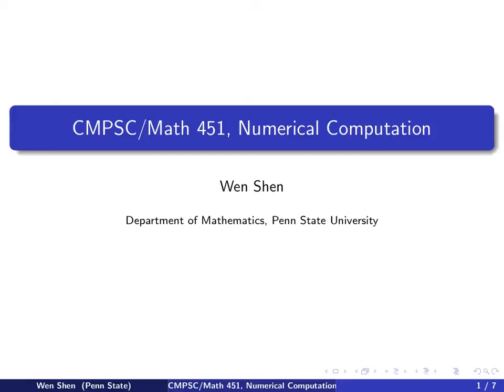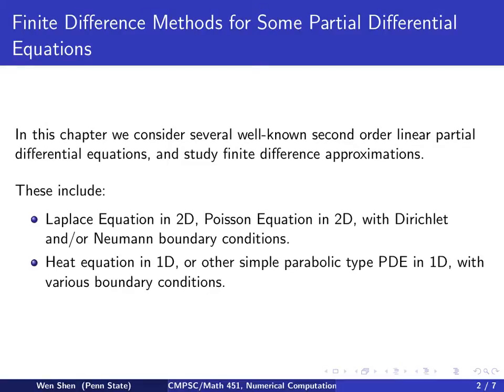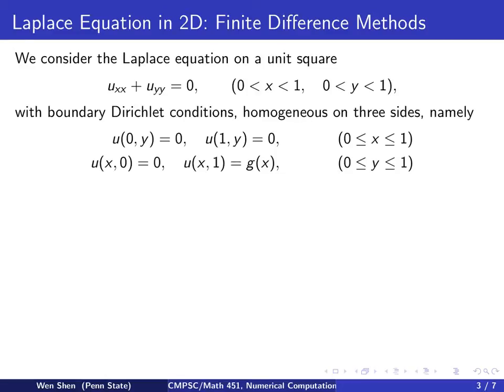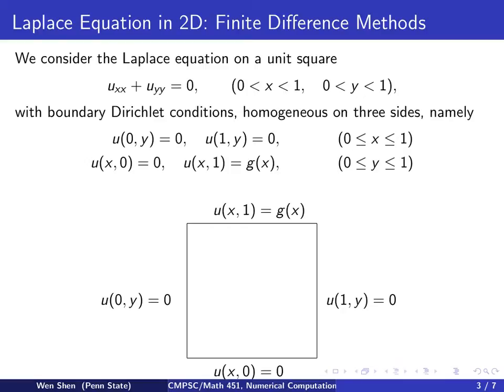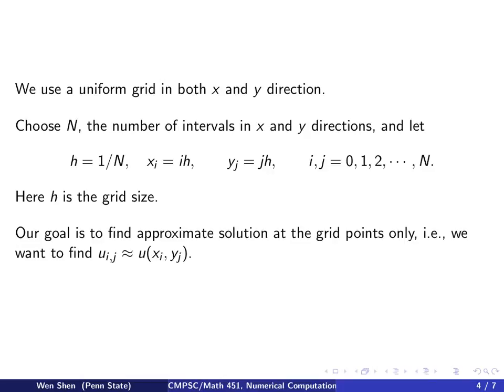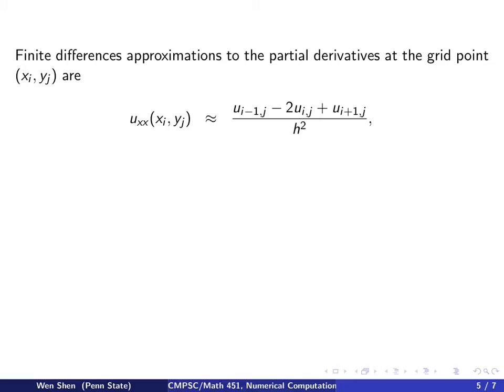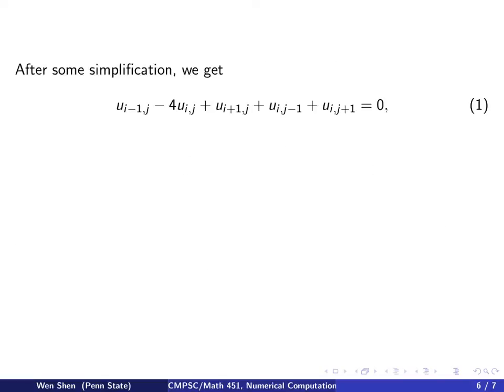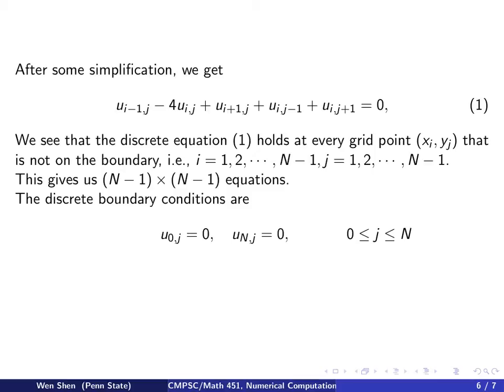ch11 1. Finite Difference Method for Laplace Equation in 2D. Wen Shen